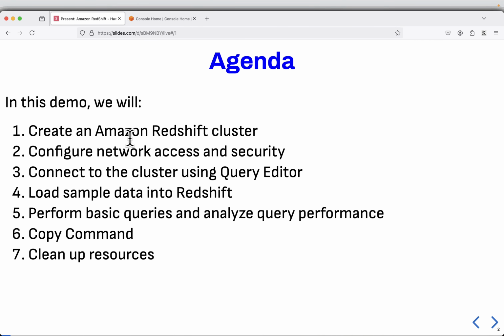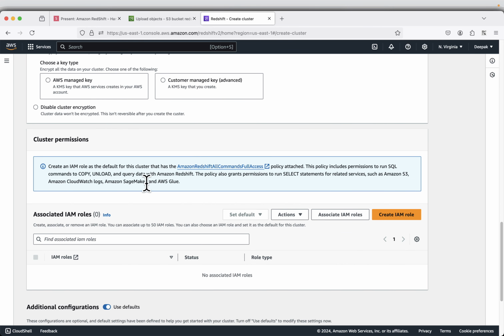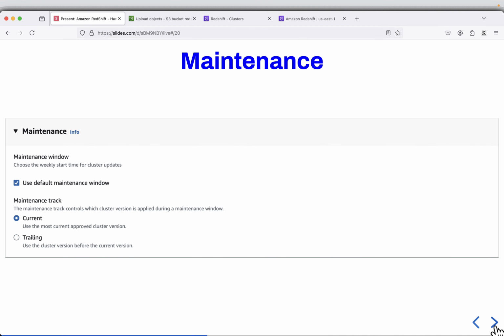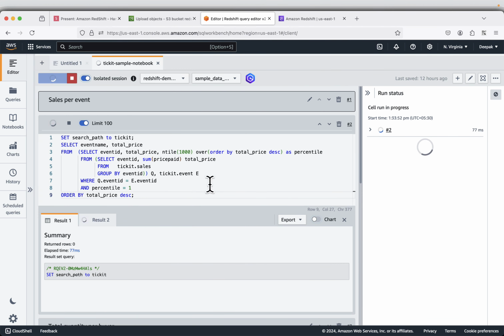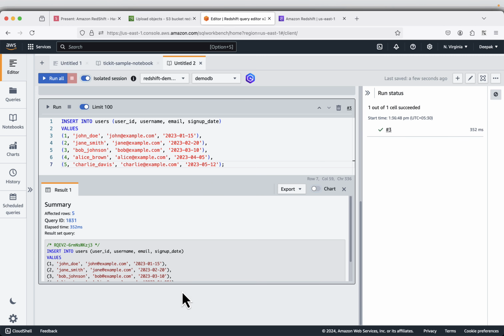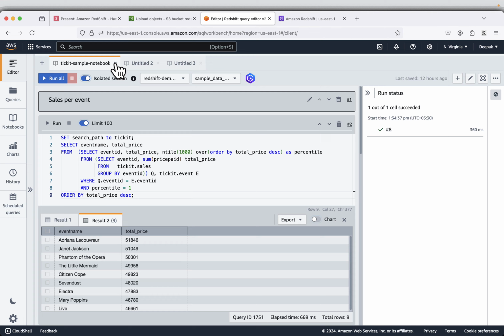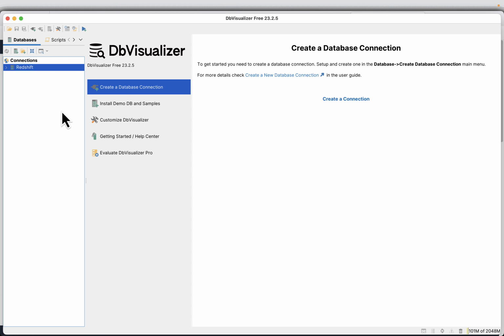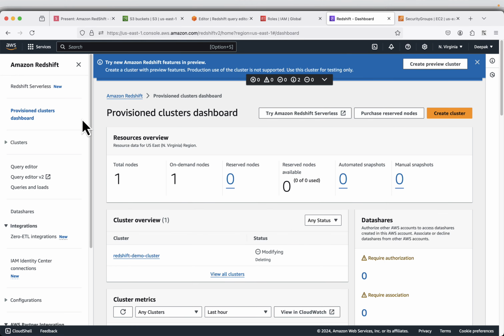Amazon Redshift Hands On Demo - V2